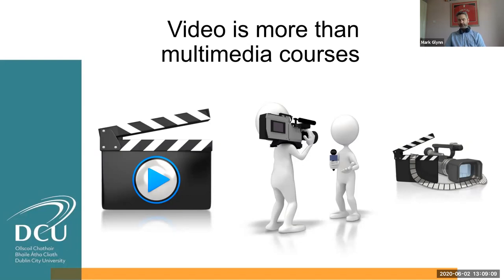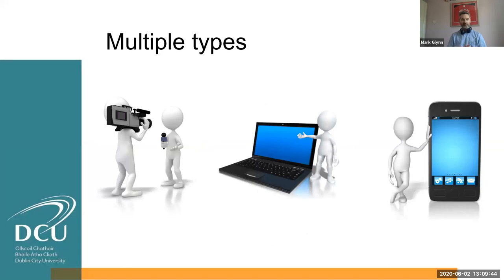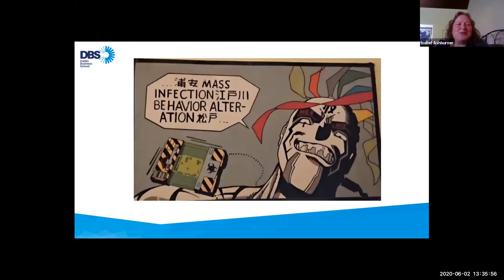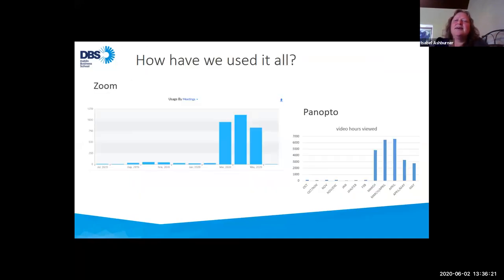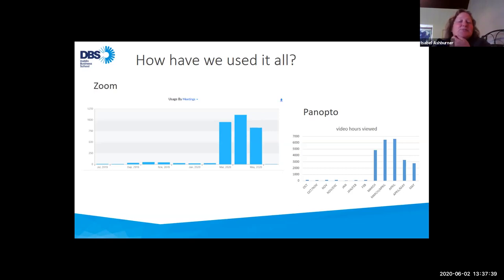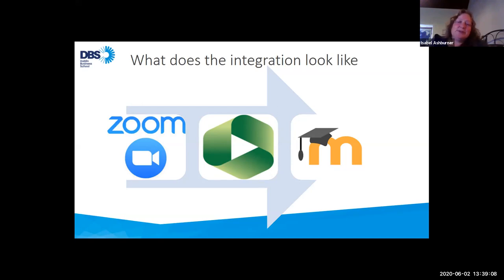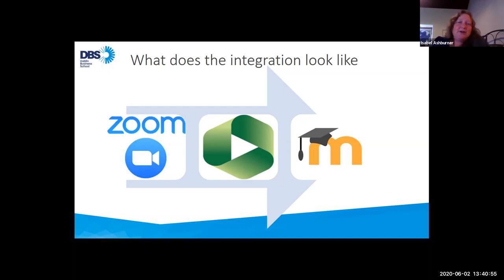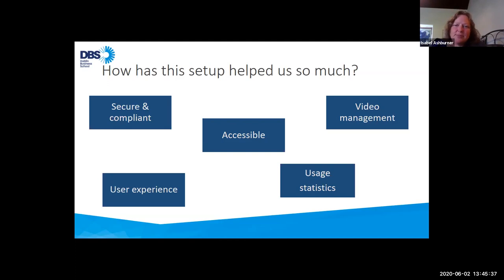MoodleMunch S1 Webinar 03 - a. Managing video assignments with Moodle | b. Managing online content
This is a recording of a MoodleMunch webinar, held on 2 June 2020. In this webinar, Dublin City University presented its Moodle integration with the video service Unicam, which allows students to express themselves in video format for learning and assessment activities (DigCompEdu competence 6.3 ‘Digital content creation’). Dublin Business School presented on its integrated system to capture, organise and share recorded lectures and related resources with its learners (DigCompEdu competence 2.3 ‘Managing, protecting and sharing digital resources’).

MoodleMunch is a lunchtime webinar series, led by Dublin City University and supported by the National Forum for the Enhancement of Teaching and Learning, in which members of the Irish and UK Moodle community can share knowledge, good practice and innovations from their own institutions. It is an opportunity to learn from one another, get a flavour of Moodle activity taking place across these islands, chew the fat, digest interesting developments and munch on ideas!

In keeping with Moodle’s mission to empower educators, each webinar will explore Moodle innovations and stories that support the development of educators’ competencies on the European Framework for the Digital Competence of Educators (DigCompEdu).